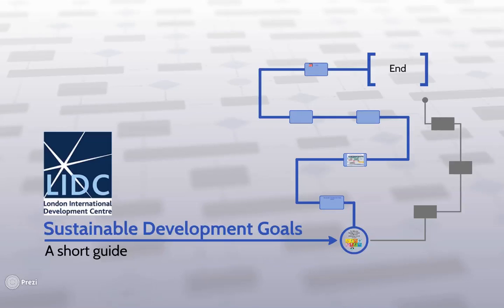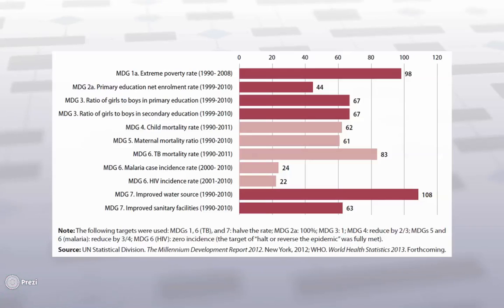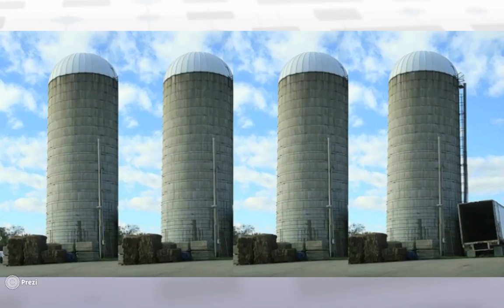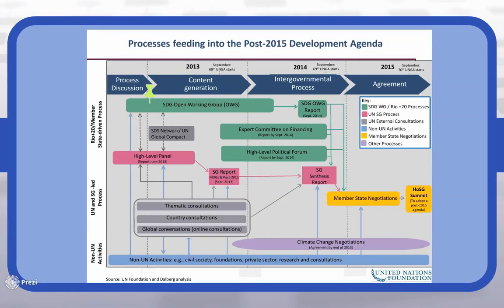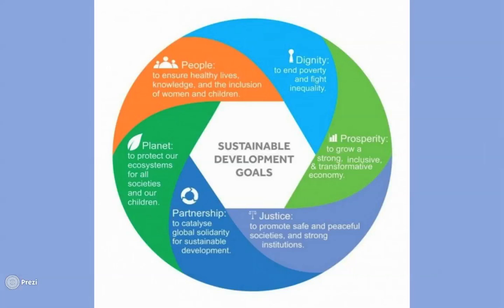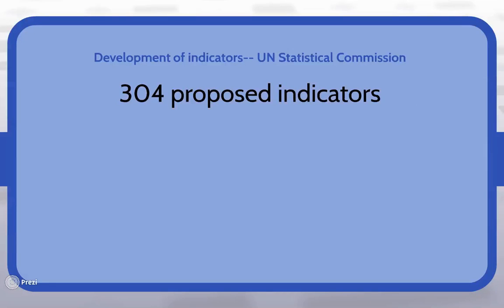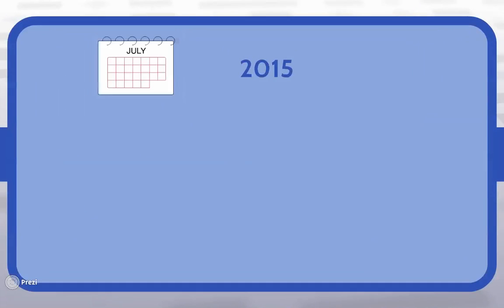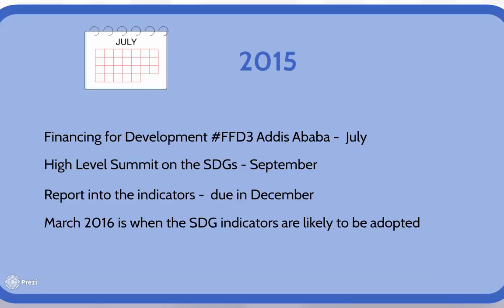The Sustainable Development Goals (SDGs) Explained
Short presentation explaining the Sustainable Development Goals and why 2015 is an important year.

Join our book launch on 'Thinking Beyond Sectors' for the goals in July

With Clem Silverman

LIDC’s mission is to address global development challenges by facilitating cross-sectoral and interdisciplinary collaboration amongst its member Colleges and with partners worldwide. Our vision is a world made more equitable and secure through a reduction in poverty and more sustainable use of resources and evidence-based decision-making.

LIDC develops interdisciplinary research, activities and training programmes to address complex international development challenges. Addressing these challenges effectively often requires working across sectors, such as education and health, or between disciplines, such as sociology and economics. With partner institutions in low and middle income countries, LIDC builds initiatives on such subjects as climate change, HIV/ AIDS, migration, and emerging diseases.

LIDC's member colleges are Birkbeck, UCL Institute of Education, London School of Hygiene & Tropical Medicine, Royal Veterinary College, SOAS, Queen Mary, University of London and City, University of London. Collectively, these specialist Colleges have a wealth of development-related research and knowledge across a variety of disciplines.

The LIDC member colleges all have strong individual reputations in international development. LIDC brings their strengths together, building new research and training collaborations between Colleges and with partner institutions in support of international development. What makes LIDC distinctive among international development centres is the breadth and depth of its scholarship relevant to international development, and its capacity to integrate research and education across a range of sectors and across the natural, biomedical and social sciences, to address development challenges.